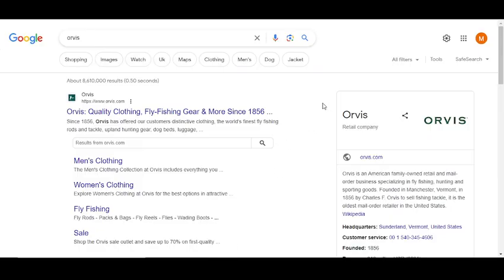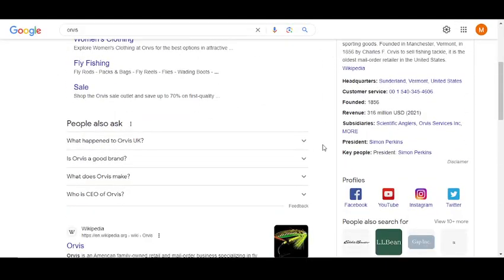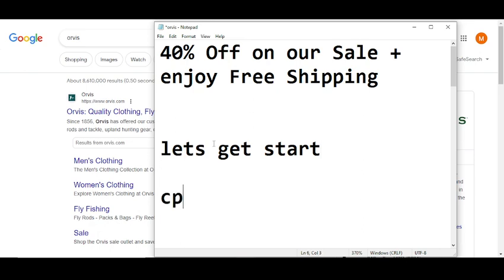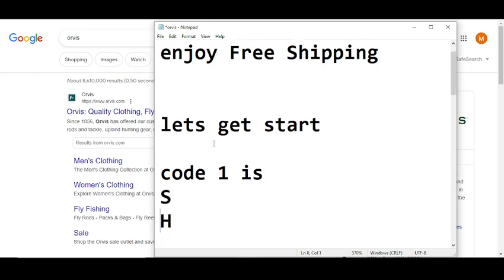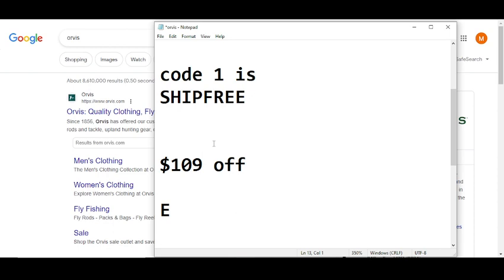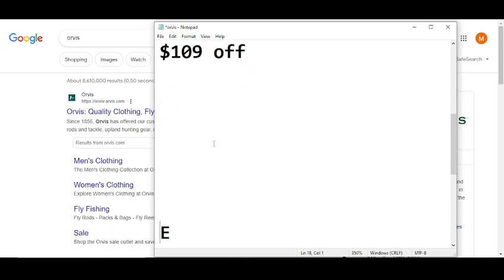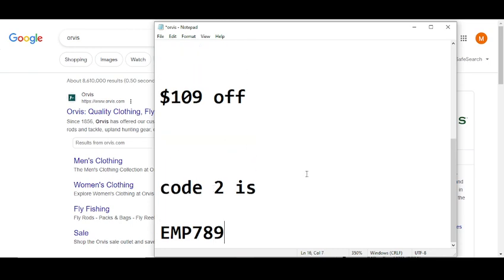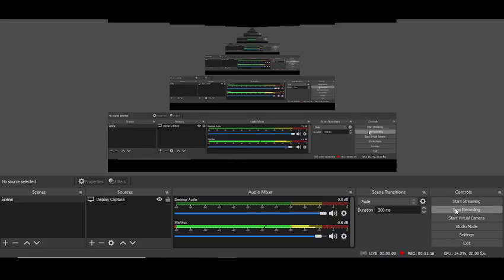Free Orvis Voucher 2023 || Orvis Promo Code 2023 || Orvis Voucher Codes 2023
Orvis is an American family-owned retail and mail-order business specializing in fly fishing, hunting Orvis Voucher 2023 and sporting goods. Founded in Manchester, Vermont, in 1856 by Charles F. Orvis to sell fishing tackle, it is the oldest Orvis Promo Code 2023  mail-order retailer in the United States.

Your Questions
1) Orvis Voucher 2023
2) Orvis Promo Code 2023
3) Orvis Voucher Codes 2023

Your Quarries:-
orvis promo codes
orvis coupon code
orviscoupon
orvis free shipping
orvis discount code
orvis free shipping promo code
orvis free shipping code
orvis free shipping coupon
orvis code
orvis promotional code
orvis discount
orvis 15 off code
orvis promo code 2023
orvis coupons 2023
orvis discount code 2023
orvis free shipping code 2023
orvis free shipping promo code 2023
orvis promo
orvis coupon code 2023
orvis coupon code free shipping
orvis shipping code
orvis voucher code
orvis uk discount code
orvis free shipping 2023
orvis coupon codes 2023
orvis codes 2023
orvis 25 off 50
orvis promo code november 2023
orvis promo code december 2023
orvis sale code
orvis promo code january 2023
promo code orvis 2023
orvis free shipping promo
orvis promotional code 2023
promo code for orvis 2023
orvis coupons may 2023
orvis in store coupon
orvis student discount
retailmenot orvis
orvis voucher
orvis shipping promo code
orvis promo code 2023 free shipping
orvis shipping coupon
orvis coupon code november 2023
orvis voucher code 2023
orvis coupon code $50 off
free shipping orvis coupon code
orvis coupon november 2023
orvis 15 off coupon code
orvis free delivery code
orvis coupon 2023
coupons for orvis clothing
orvis coupons september 2023
orvis discount coupon
orvis dog bed discount code
orvis 10 off
orvis 50 off 200
orvis promo code june 2023
orvis discount code november 2023
orvis uk promo code
orvis 15 promo code
orvis dog bed promo code
orvis 20 off coupon
orvis 20 off
orvis coupons june 2023
orvis $50 off coupon
orvis promo code march 2023
orvis code for free shipping
orvis voucher 2023
promotional code orvis free shipping
orvis online promo code
orvis promo code shipping
orvis coupon promo code
orvis coupons april 2023
orvis cyber monday promo code
orvis 15 off coupon
orvis promo code may 2023
orvis promo code october 2023
current orvis promo code
orvis coupon codes today
orvis coupons 25 off 50
orvis promotion code free shipping
orvis online coupon code
orvis promo code july 2023
orvis $5 shipping
orvis coupon code january 2023
orvis coupon code 25 off 50
free shipping from orvis
orvis offer codes
orvis $25 off coupon
orvis coupons march 2023
orvis coupon $25 off $50 purchase
orvis coupon june 2023
orvis discount code january 2023